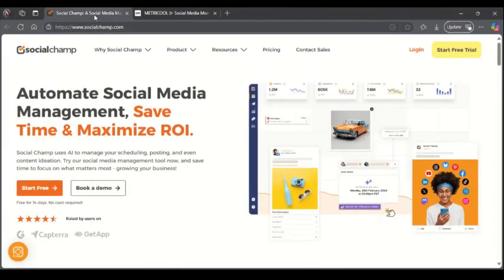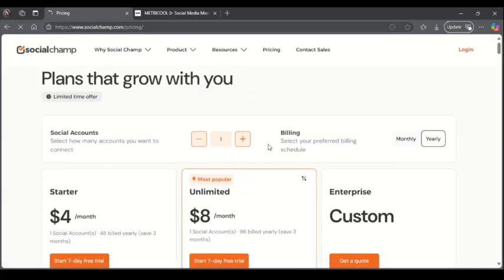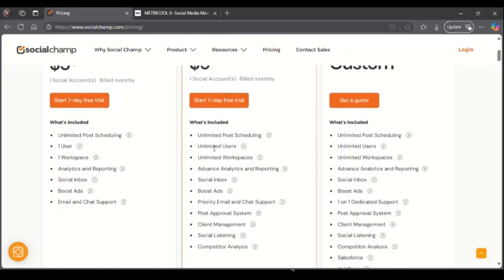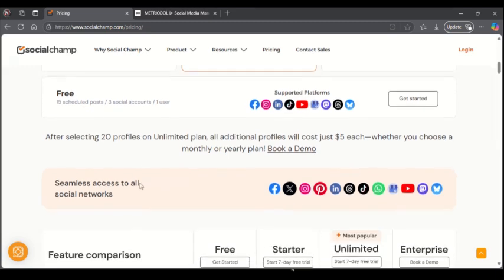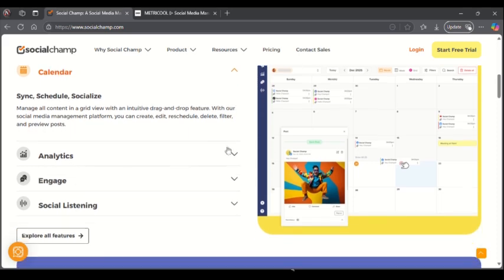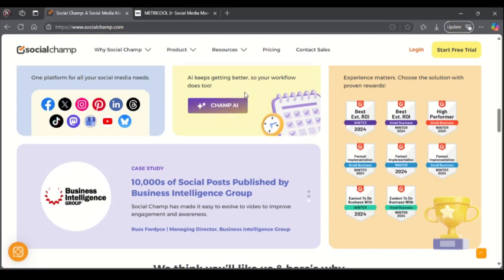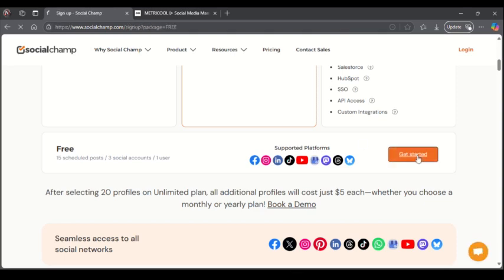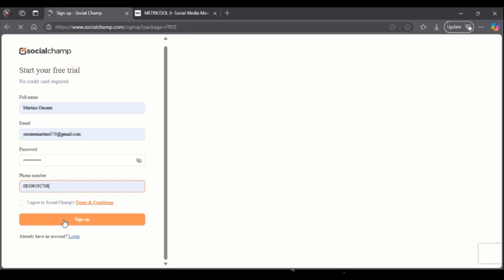Social Champ Review 2025: The Ultimate Social Media Tool?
In This Video, you will learn about Social Champ Review 2025: The Ultimate Social Media Tool?